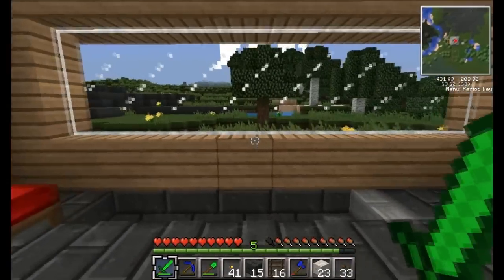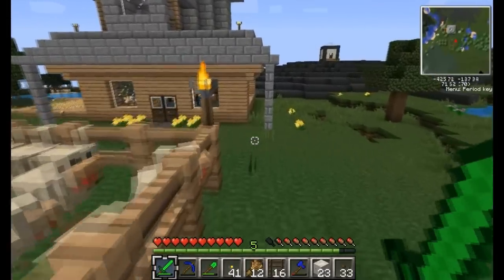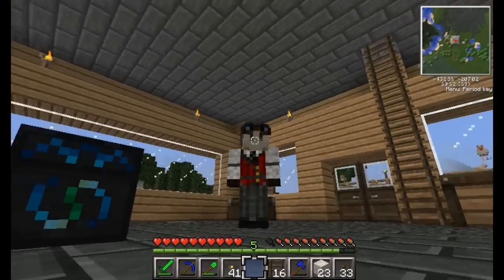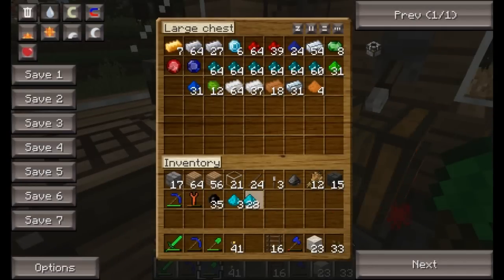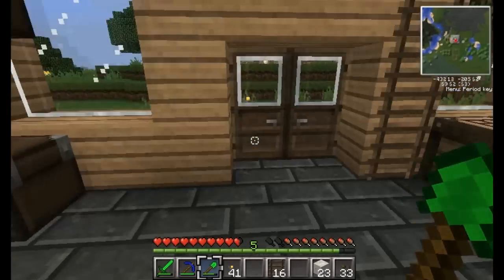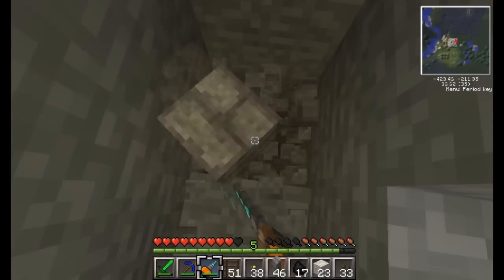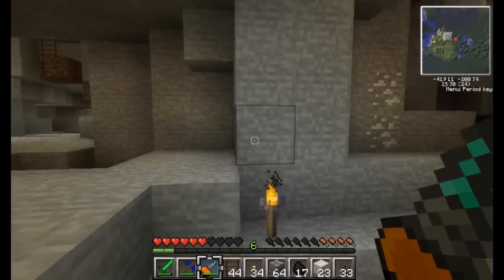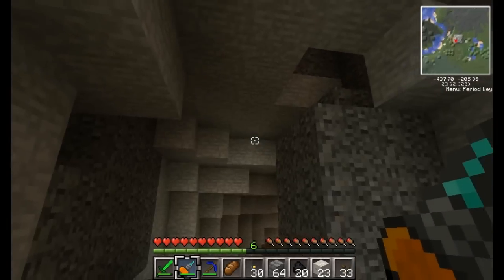Tekkit Out Part 18: Nothing of Importance to See Here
For anybody. Especially freohr789. Although there are some sheep. And a diamond drill. Okay, I guess that last one is kind of noteworthy.